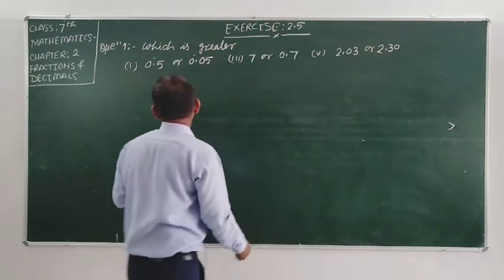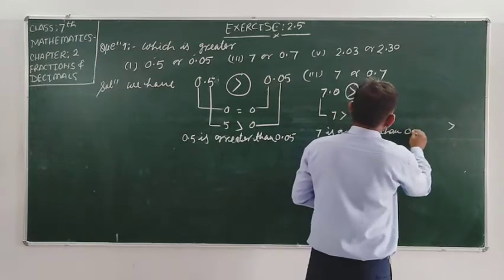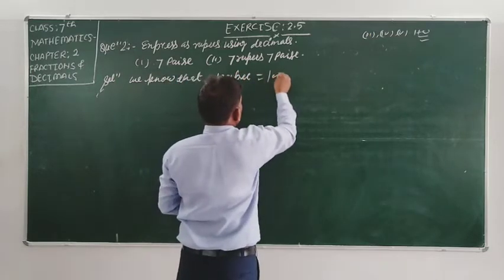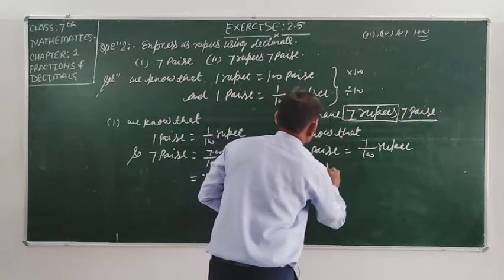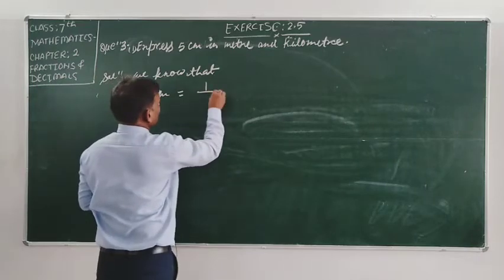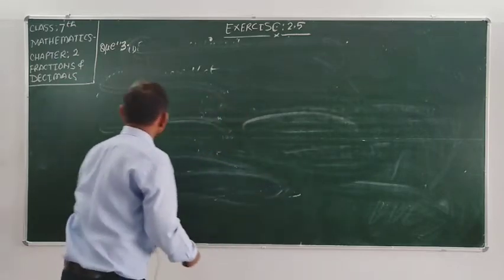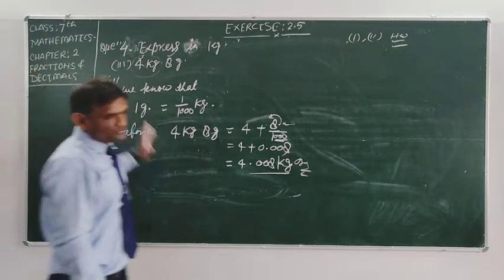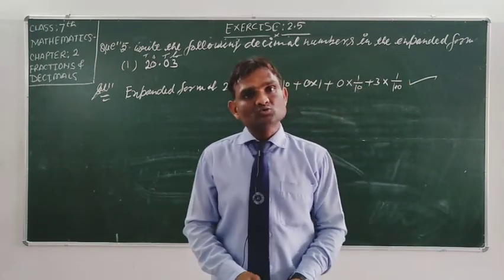Q.(1to5) exercise 2.5, chapter 2 fraction and Decimals NCERT class 7th Maths.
"Get textbook solutions for NCERT Maths class 7Th"